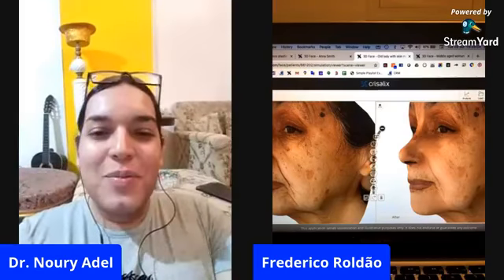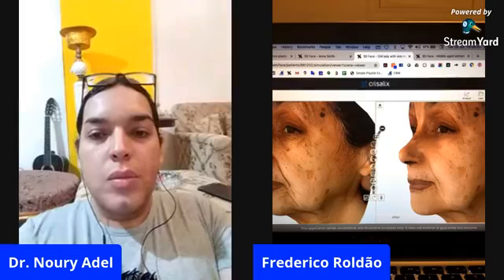Virtual Aesthetics " Crisalix " - Dr. Noury Adel & Frederico Roldao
" Virtual Aesthetics "

Dr. Noury Adel

- Facial Aesthetic Specialist.
- Assistant lecturer in the department of oral and maxillofacial surgery at misr university for science and technology.
- Owner and founder of cosmetico for facial and dental beauty.

Frederico Roldao ( Crisalix )

- 3D Simulations Specialist